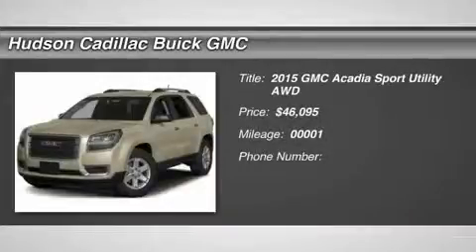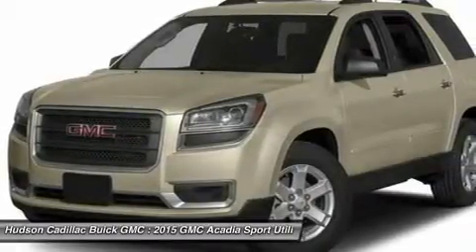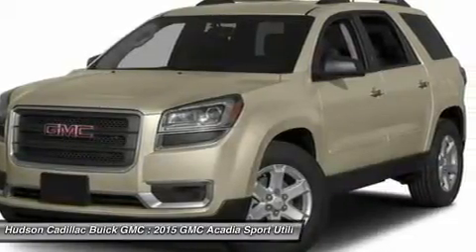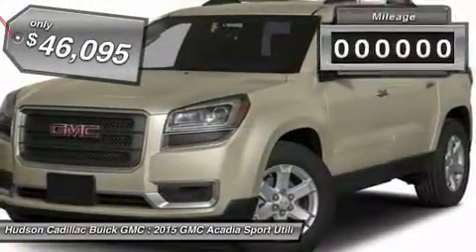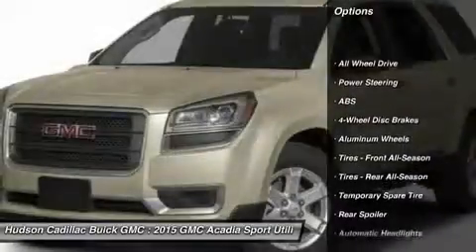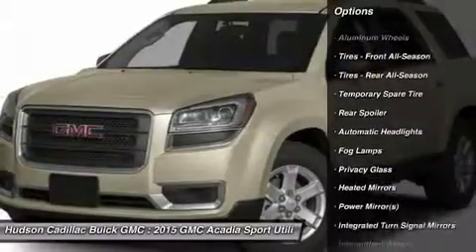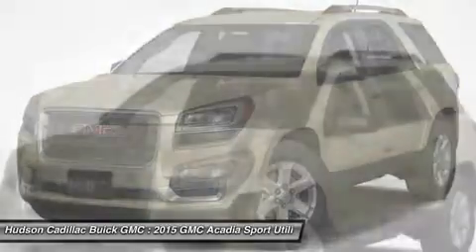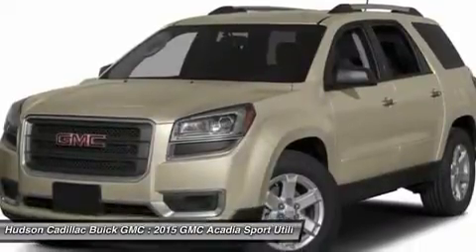2015 GMC Acadia 15897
2015 GMC ACADIA Poughkeepsie, NY
Stock# 15897

2023 South Rd.